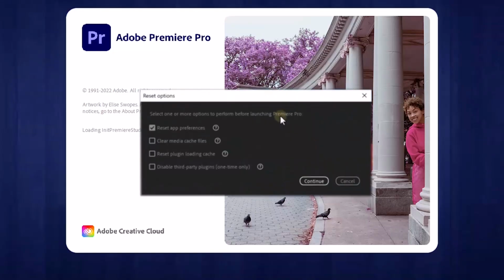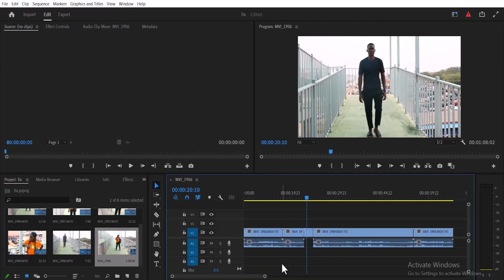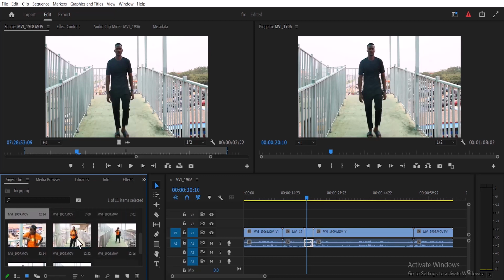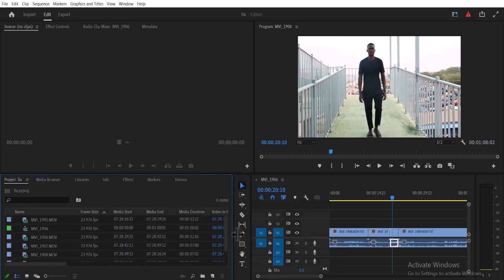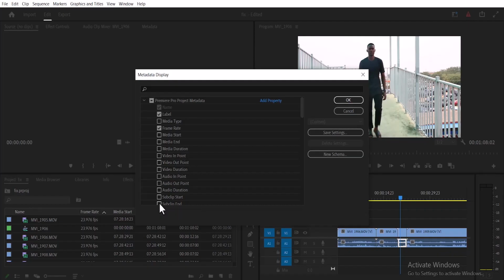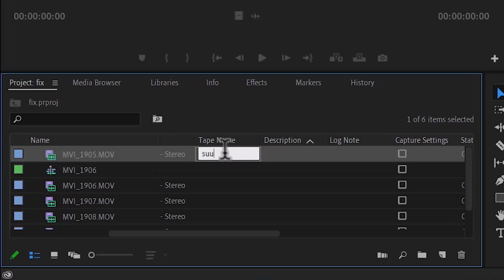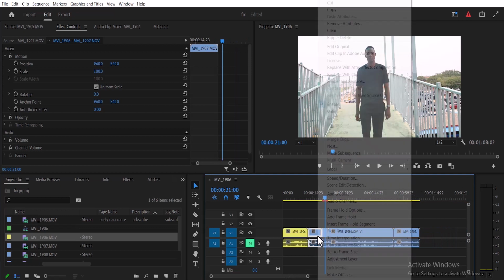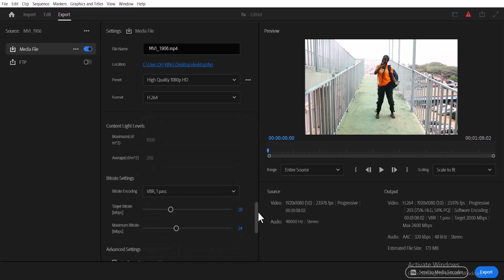7 Premiere Pro Features You Need to know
. Adobe Premiere Pro offers several features that are useful for beginners however several others seem to be hidden and known by only a few advanced Editors.

so in this Adobe Premiere pro Tutorial, you will learn 7 Premiere Pro Features Only Pro Editor's Know About.

Start with these features and gradually explore more advanced tools as you become more comfortable with the software. More features coming up in my next tutorial video tomorrow.

also click on the link below to access other premiere pro tutorials and courses available to help you master Premiere at your own pace.

Chapters
00:00 intro
00:09 delete cache files
00:56 find lost audio
01:20 delete duplicated clips
02:04 customize project panel
03:17 keyframe edit
03:29 label clips
04:08 Export speed up
04:30 outro Adobe Premiere Pro and After effects Plugins click here